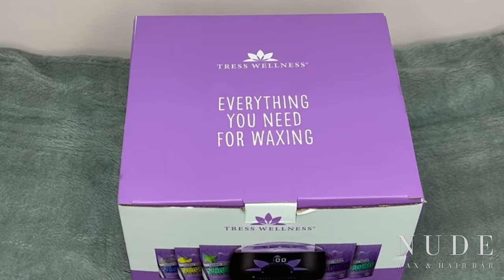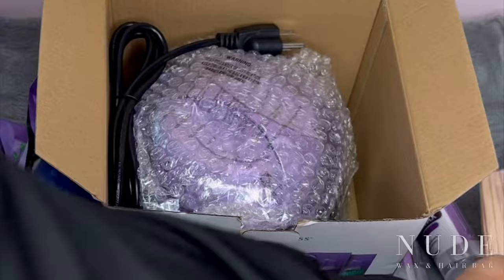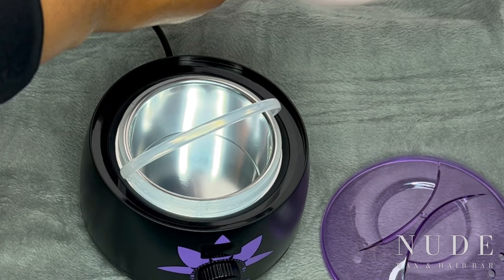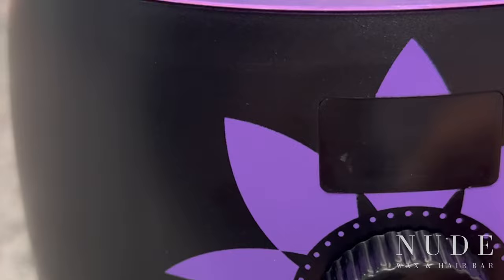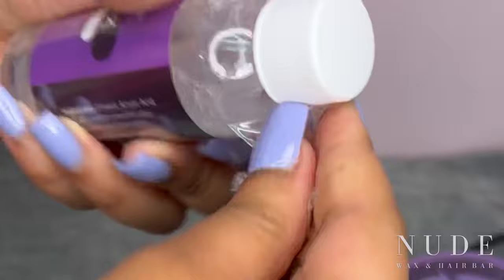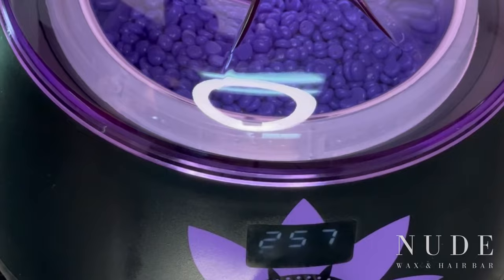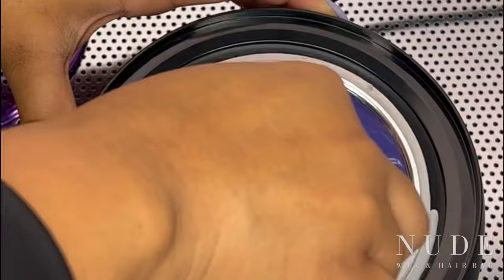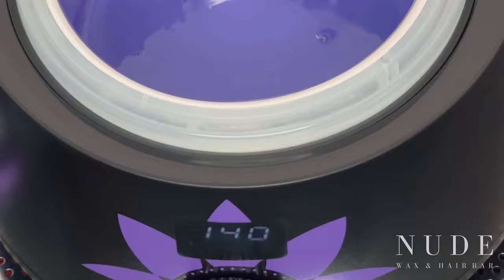Waxing Starter Kit With Best Wax Warmer